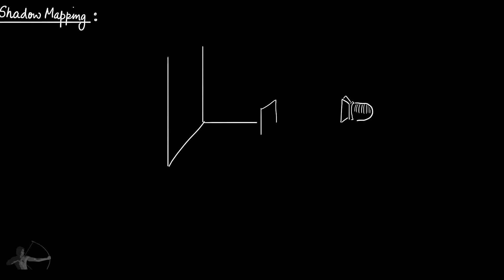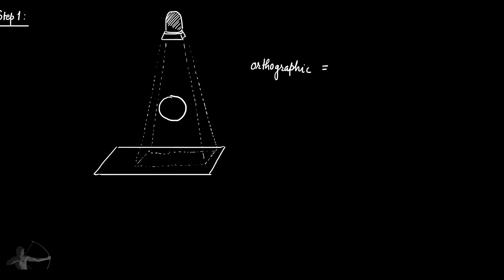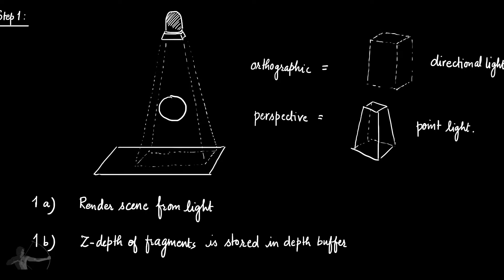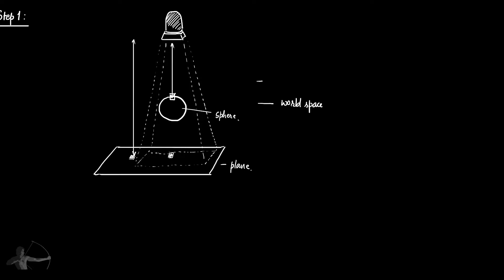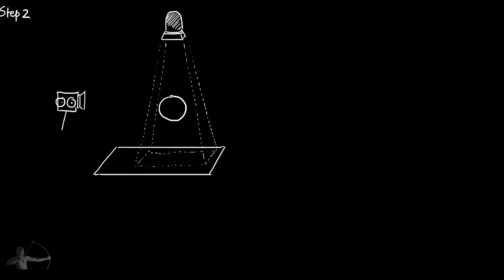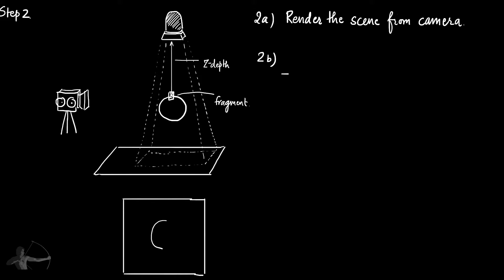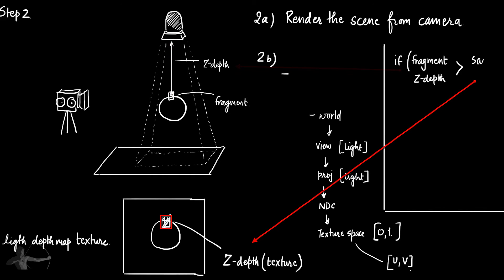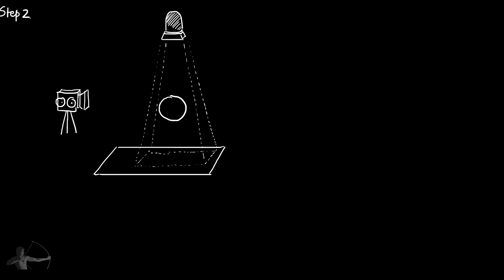63 - Shadow mapping